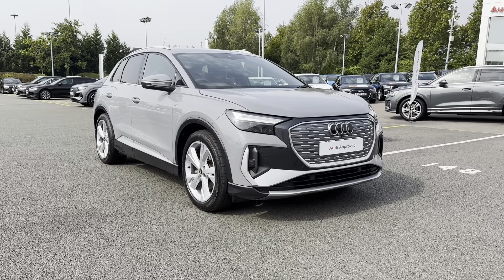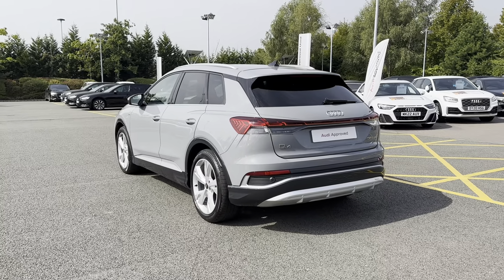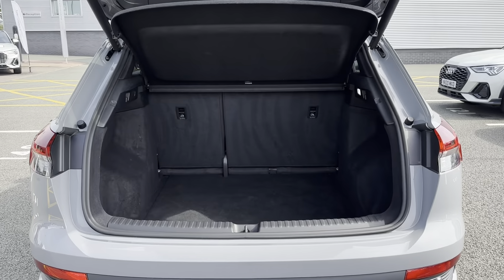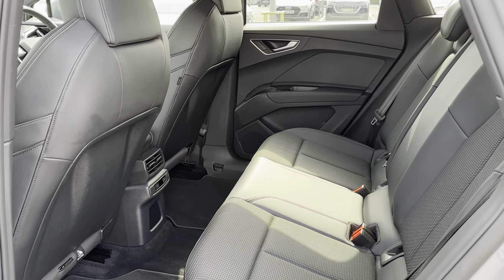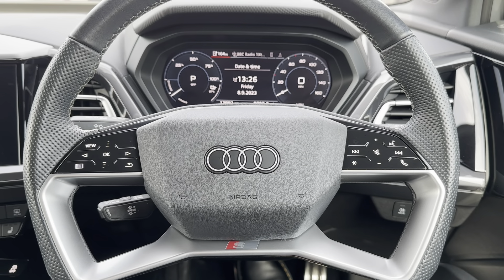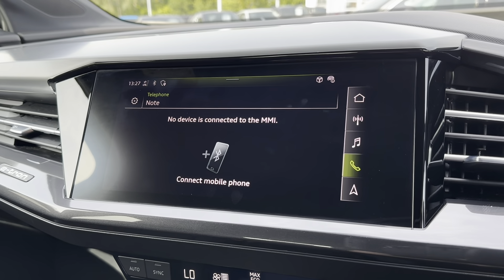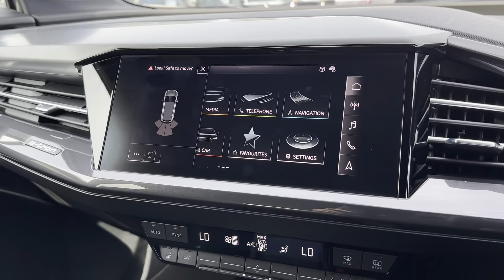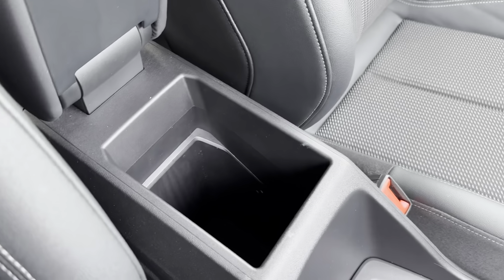2021 Approved Used Audi Q4 E-tron S Line 35 | Stoke Audi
Check out this fabulous Approved Used Audi Q4 E-tron S Line 35 which is now available from Stoke Audi.

Fuel: Electric
Gearbox: Automatic

Key features include:

~ Bluetooth Telephone Connection
~ Pebble Grey Exterior colouring

or

0:00 - Exterior Tour
1:08 - Boot Space
1:33 - Interior Tour
2:20 - Interior Features